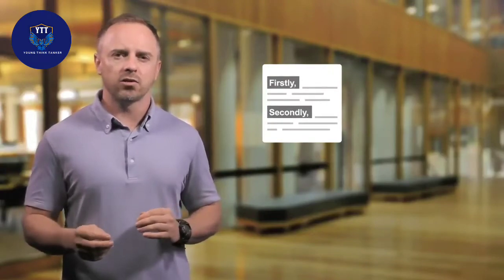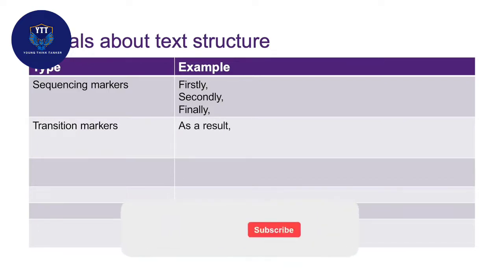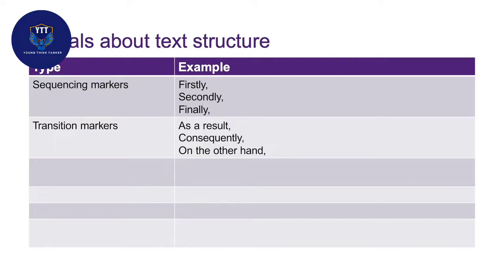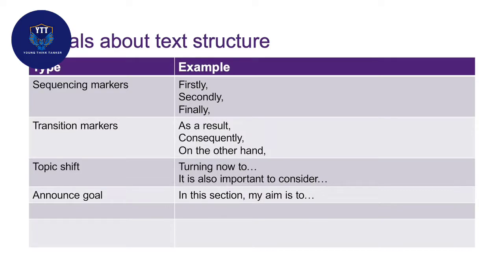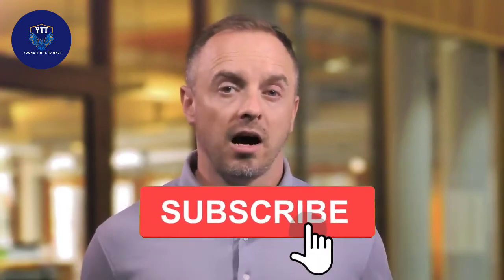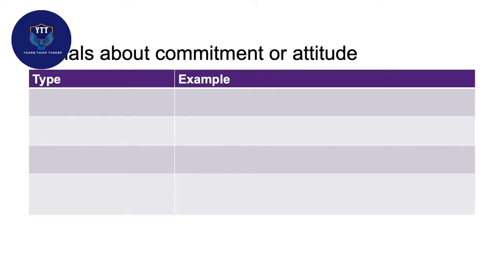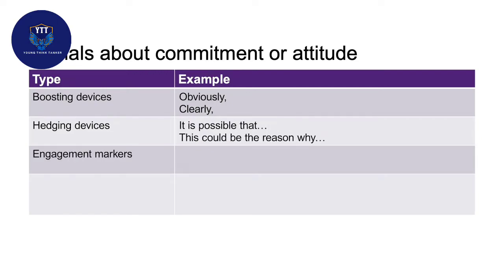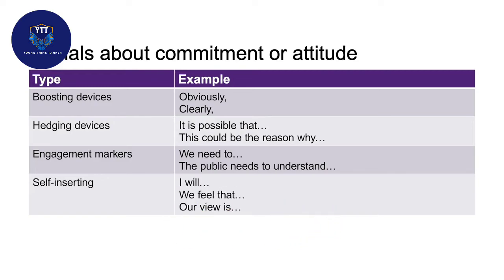9 Metadicourse & Thinking of Academic English Writing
Assalamoalikum dear veiwers!
In this video I am going to tell you about
the sources from which you will be able to write about academic English, thesis statement, essay structure, assignment writing . after watching this video you will be completely able to write from any source about the above ideas.